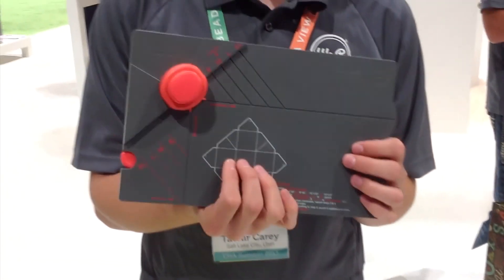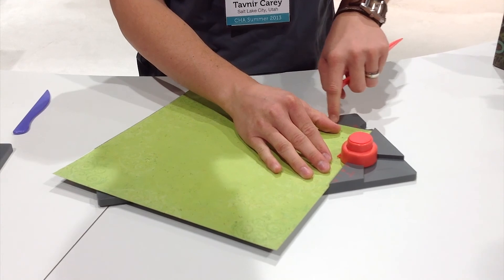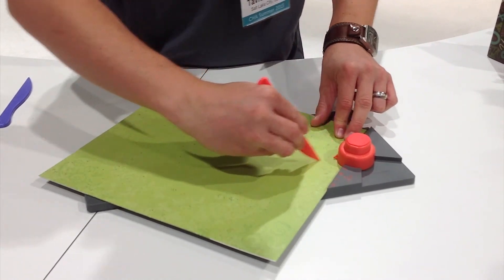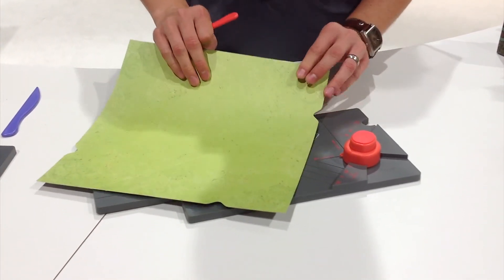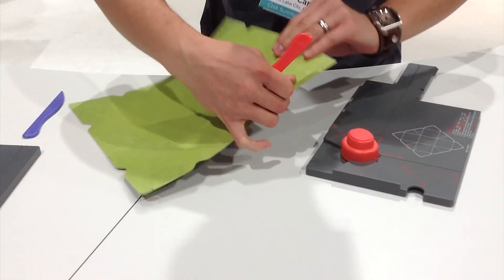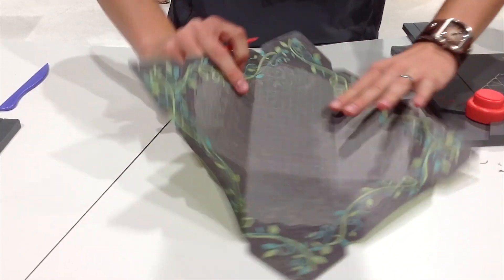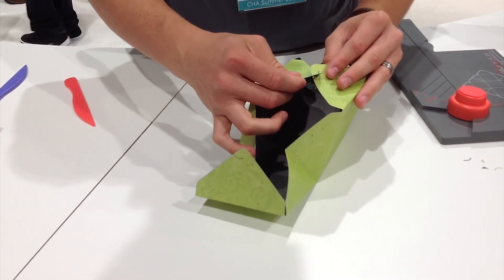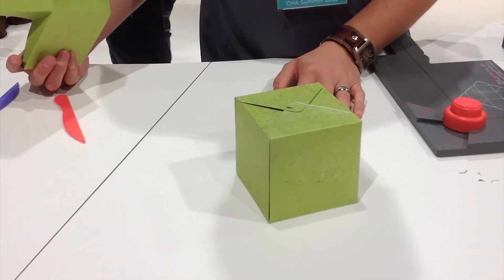2013 CHA Summer - WRMK - Gift Box Punch Board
Demonstration of the NEW We R Memory Keepers (WRMK) Gift Box Punch Board at CHA's Create-n-Connect 2013.

PaperCrafter's Corner provides information, inspiration and entertainment to papercrafters worldwide. Tune in to our channel for videos of industry events, product reviews, and retail store, event and retreat profiles, as well as for papercrafting tutorials and how-to's.